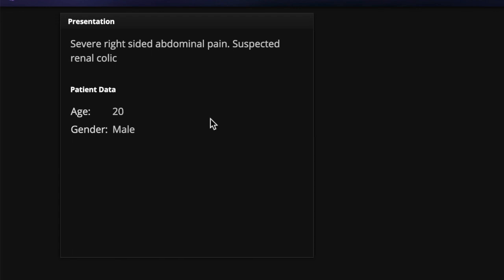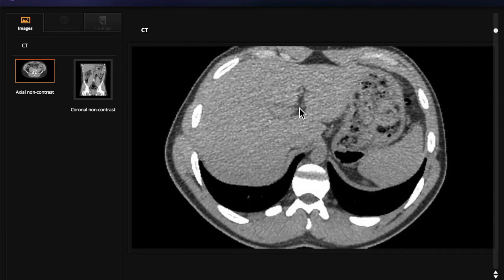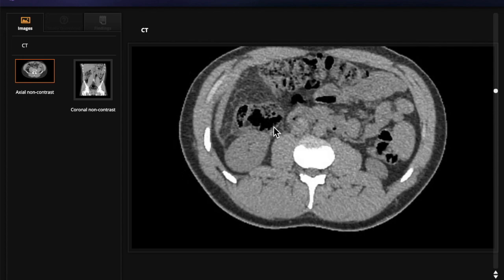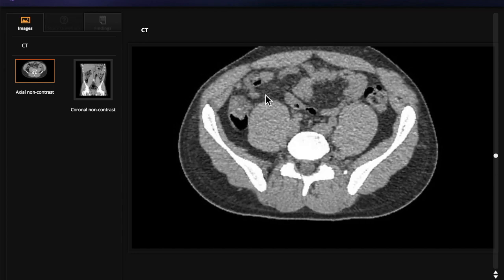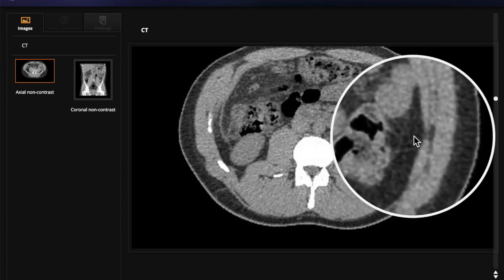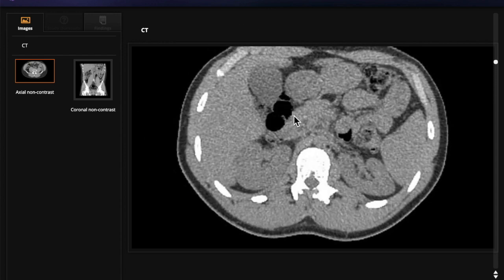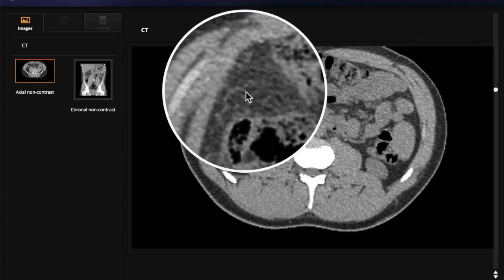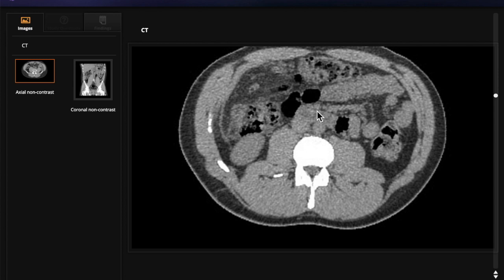Omental infarction radiopaedia case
Case review of omental infarction